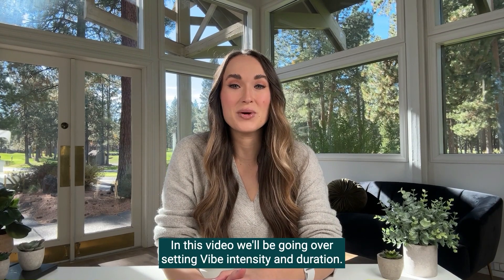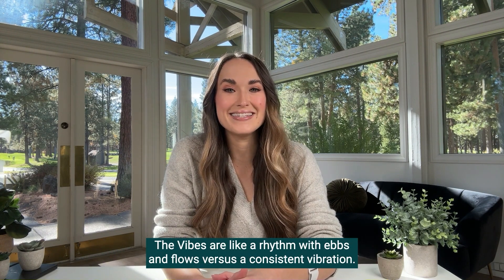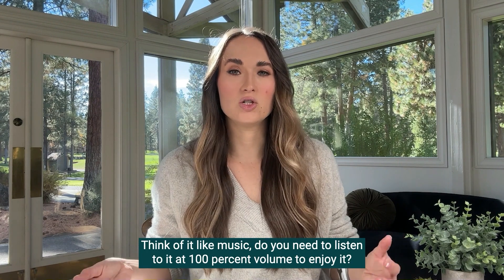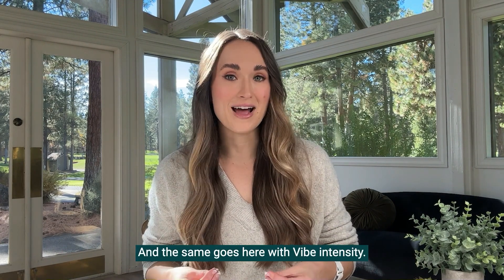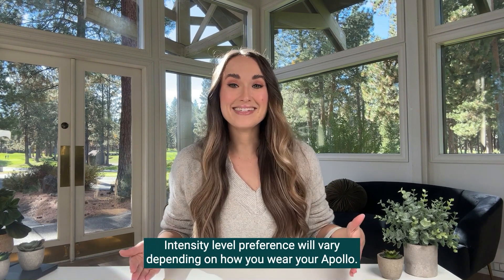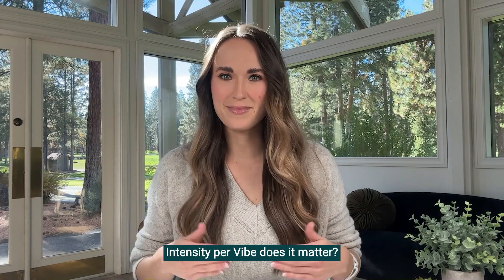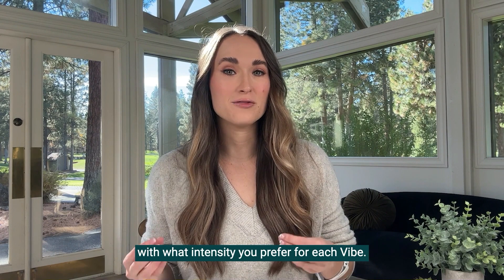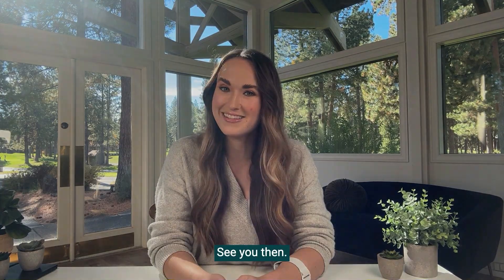Setting Vibe Intensity | Getting Started with Apollo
Let's talk about Vibe intensity. We like to say, start low and go slow. Vibes should be barely perceptible and feel like they come and go. In fact, it's totally normal to not feel them at all after a bit. In this video, we'll discuss when and how to increase frequency, and how intensity may be different for Band and Clip, and for different parts of your body. We'll also talk about how higher intensities can impact the battery life of your Apollo and how more intensity does not mean more benefit.